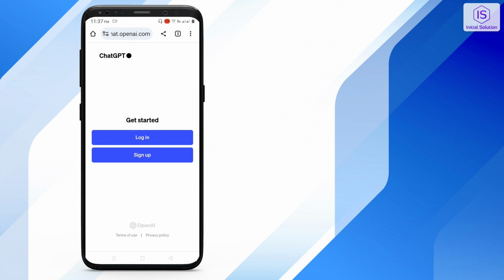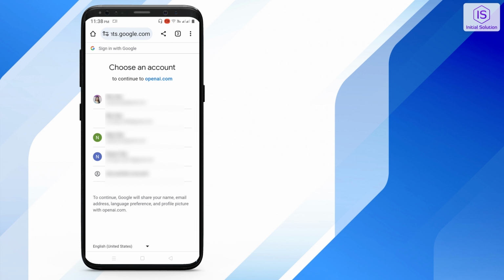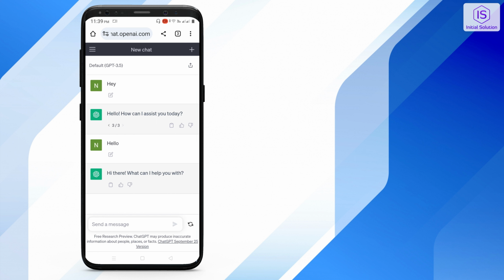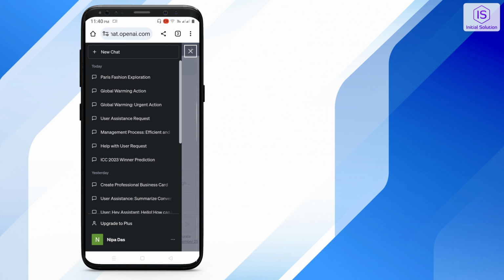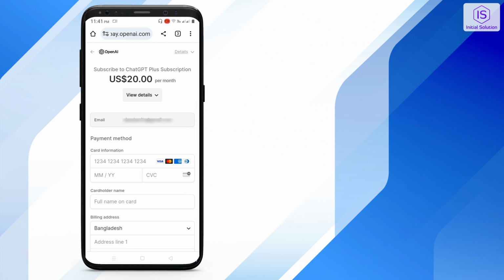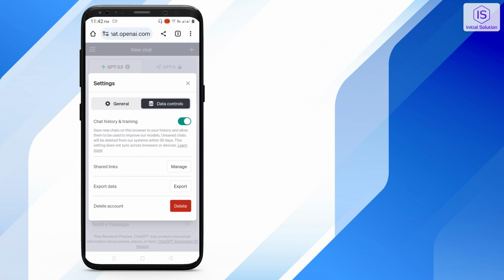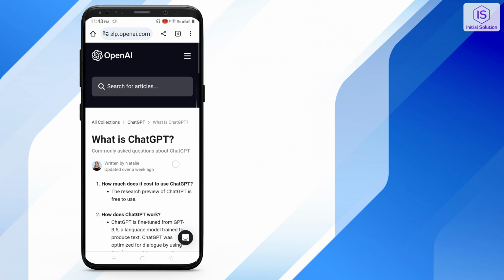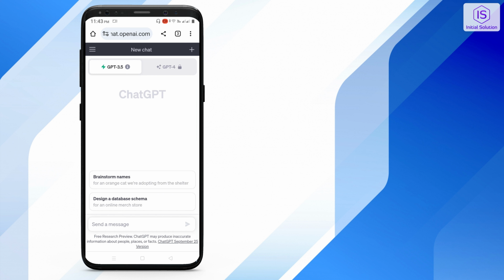How to Use ChatGPT 2024: Guide to Using ChatGPT Effectively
Are you ready to unlock the full potential of ChatGPT? Dive into our comprehensive guide on How to Use ChatGPT. Don't miss out on this chance to level up your AI interaction skills! 🤖💬

Step 1: Accessing ChatGPT: Setting Up Your Account.
Step 2: Navigating the Chat Interface: Understanding Commands and Responses.
Step 3: Enhancing Conversations: Using Rich Media and Interactive Elements.
Step 4: Advanced Features: Integrating ChatGPT with APIs and External Platforms.
Step 5: Tips for Productive Conversations: Best Practices and Etiquette.
Step 6: Troubleshooting: Common Issues and Solutions.
Step 7: Exploring ChatGPT's Limitless Possibilities: Future Developments and Updates.

📖 Chapters of How to Use ChatGPT:
00:00:04 - Introduction
00:00:11 - Tutorial: Using Chad GPT
00:00:22 - Opening Chad GPT in Google Browser and Logging In
00:00:26 - Account Login Options: Email, Google, Microsoft, Apple
00:00:40 - Account Login and Homepage Overview
00:00:49 - Chatting with Chad GPT and Sharing Chat Links
00:01:26 - Editing Chat Captions and Adding New Chats
00:01:34 - Upgrading to GP4 or Plus Version and Subscription Details
00:02:54 - Account Settings and Theme Options: Dark Mode, Light Mode
00:04:02 - Data Control, Account Deletion, Help, Language Settings
00:06:17 - Customizing Instructions and Features in CH Custom Instructions
00:07:27 - Conclusion and Call to Action
00:07:43 - Sponsorship Message
00:07:48 - End Screen and Sponsorship Details